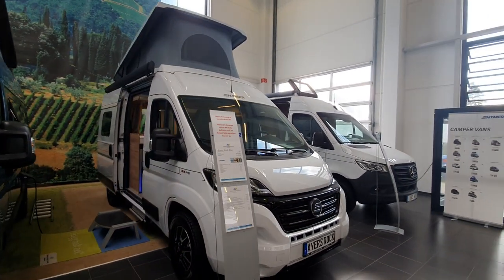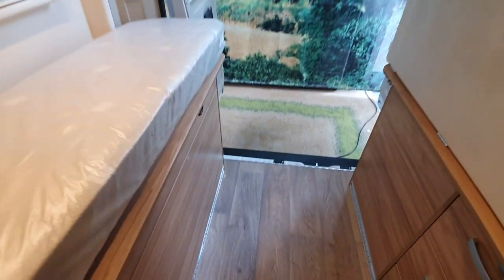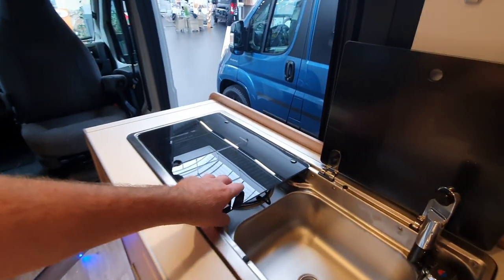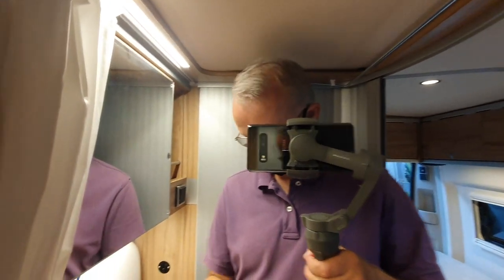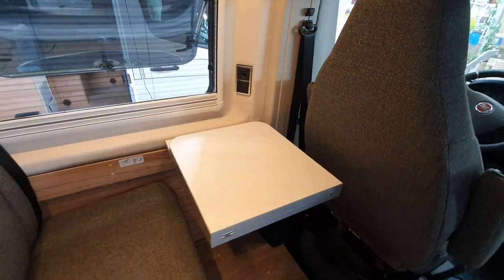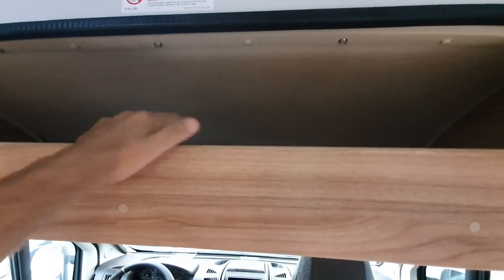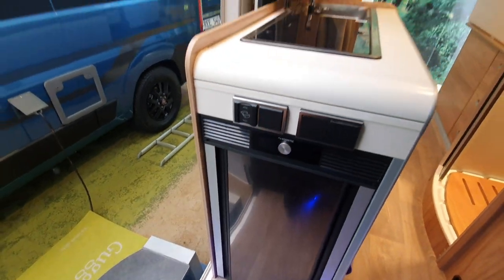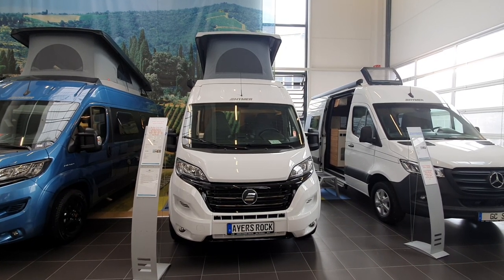Tiny campervan with shower, kitchen and toilet. Hymer Ayres Rock. Quick tour.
Based on the Fiat Ducato 115 Multijet 1956cc Euro 6 six gear engine, the Hymer Ayres Rock campervan measures 541x208 x 255cm.  There are belted positions for four, two can sleep in the back of the campervan whilst two can sleep in the roof tent.  The fresh water tank and waste water tank each can hold around 100 litres of water.  Heating is via Truma Combi 4 LCD.  Power is via a 95Ah battery and there are two internal 12v sockets and four 230v.